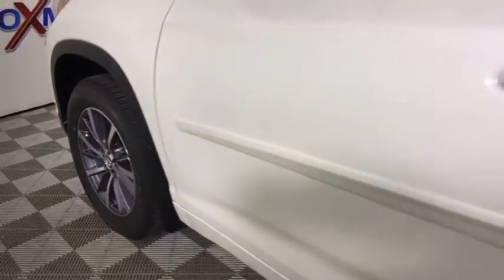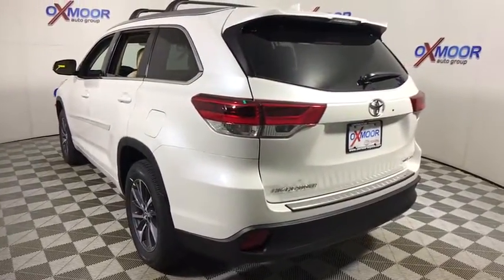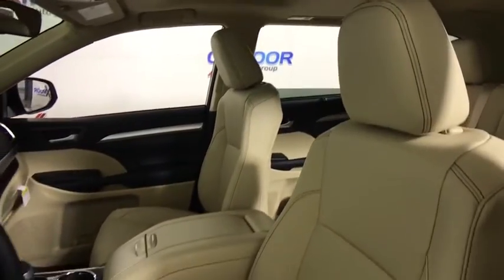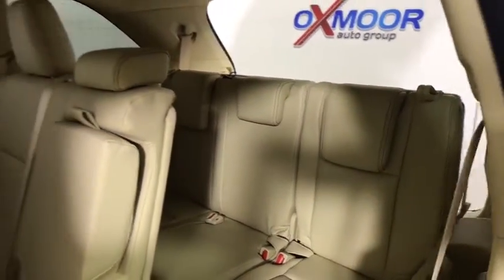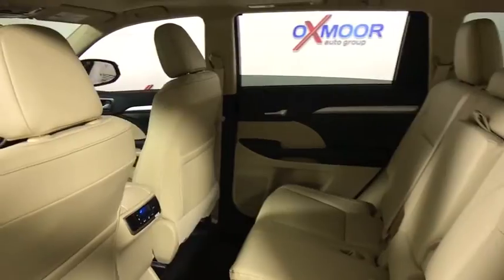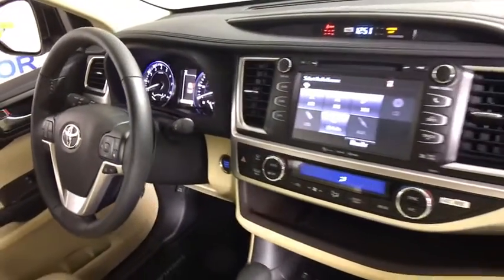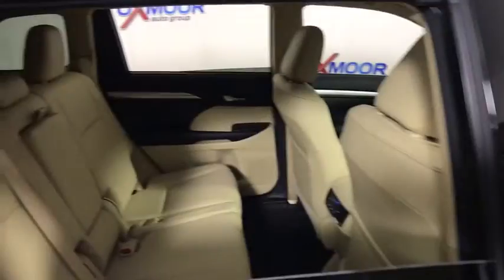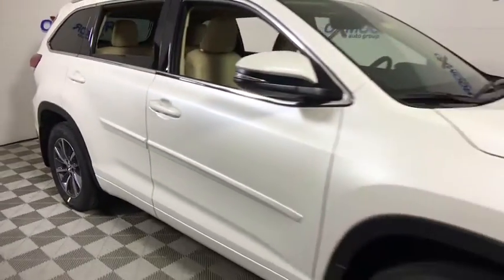2017 Toyota Highlander Louisville, Lexington, Elizabethtown, KY New Albany, IN Jeffersonville, IN T4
2017 Toyota Highlander  - Stock#: T43364 - VIN#: 5TDJZRFH2HS468395

Oxmoor Toyota
8003 Shelbyville Rd

Factory MSRP: $42,317 2017 Toyota Highlander XLE Blizzard Pearl Seating for 8; 2nd Row 60:40 Bench Seat Seating (No Cost Option), Special Color Blizzard Pearl, AWD. 26/20 Highway/City MPG Awards:br  * 2017 IIHS Top Safety Pick+   * ALG Residual Value Awards As part of the Toyota family, your exceptional ownership experience starts with ToyotaCare, a no cost maintenance plan with 24-hour roadside assistance.The ToyotaCare plan covers normal factory scheduled service for two years or 25,000 miles, whichever comes first. 24-hour roadside assistance is also included for two years, regardless of mileage. Reviews:brbr  * Interior gets high marks for space and thoughtful features; excellent comfort thanks to a quiet and compliant ride; V6 engine is both powerful and refined; seating for up to eight passengers. Source: Edmunds